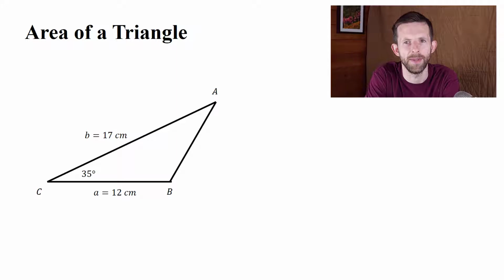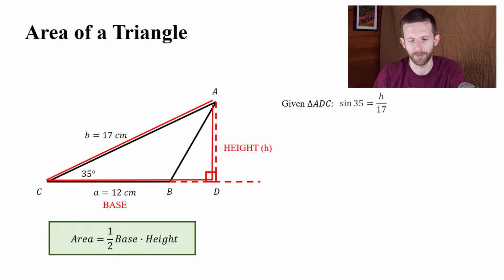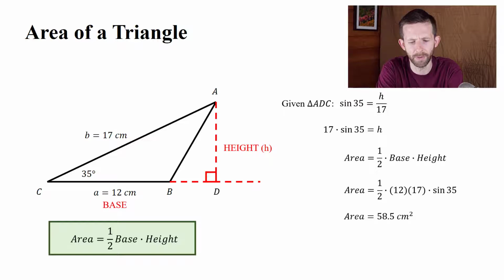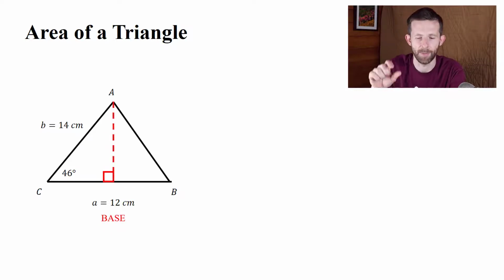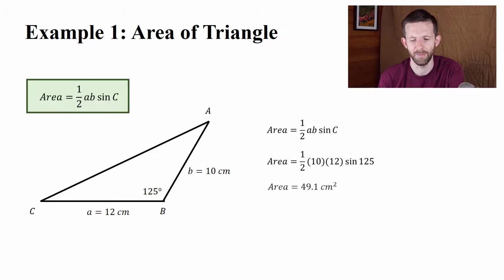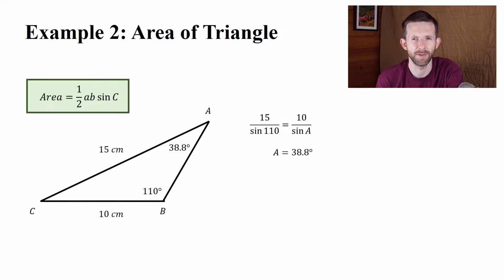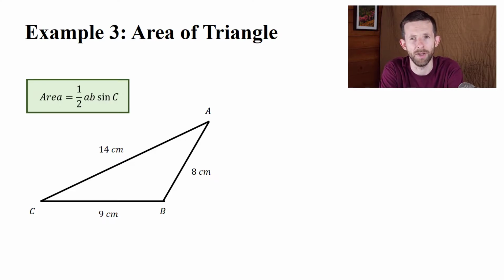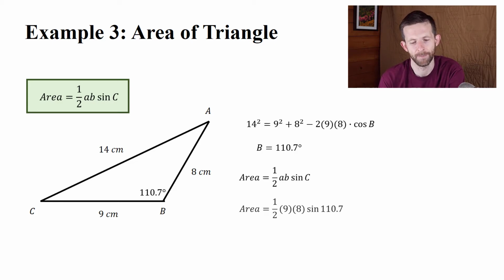IB Math SL: Find Area of Triangle Using Trig